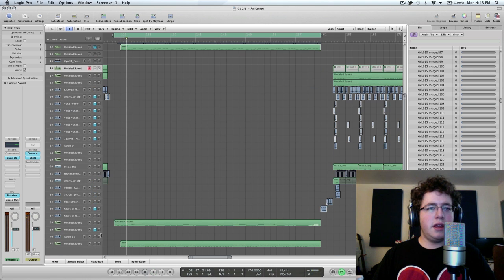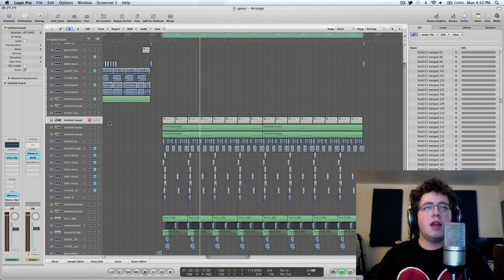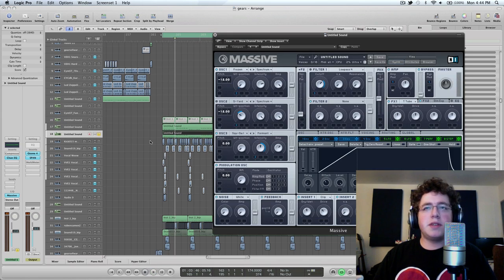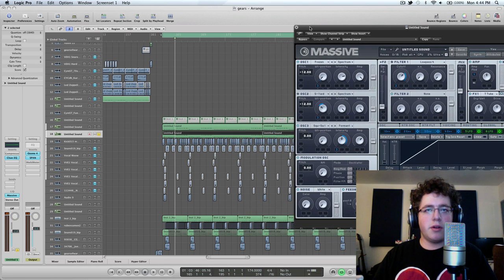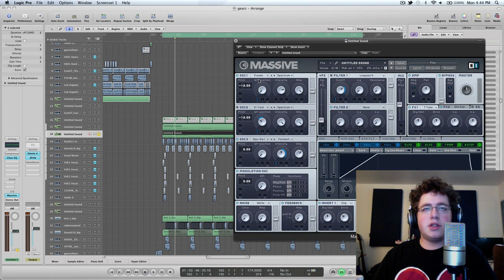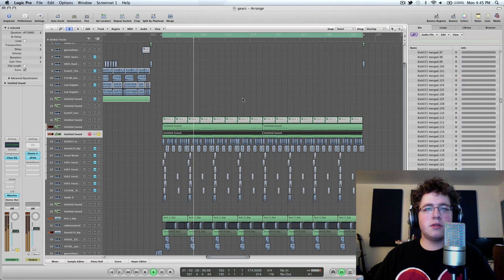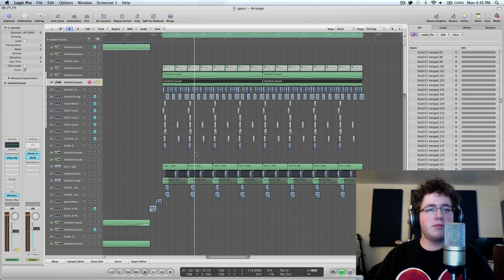Logic Pro 9 Tutorial: Drumstep